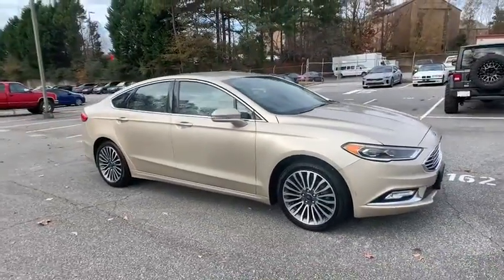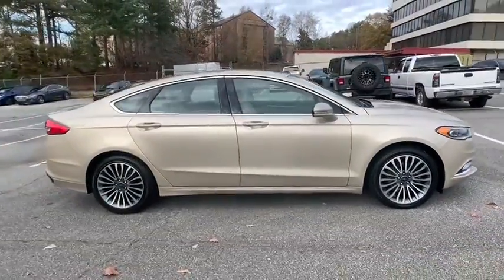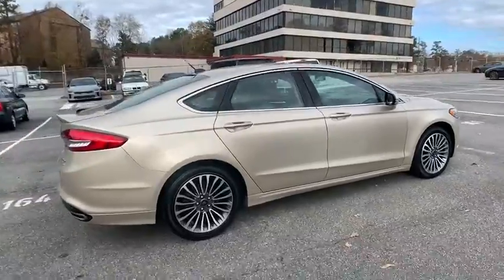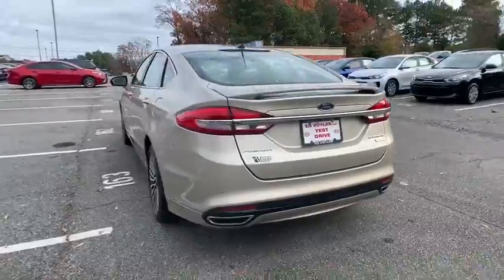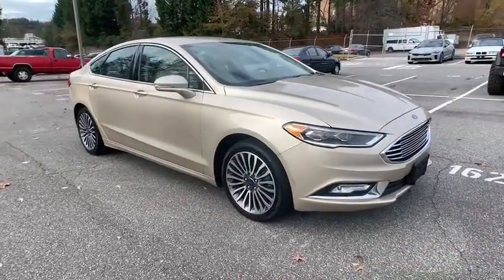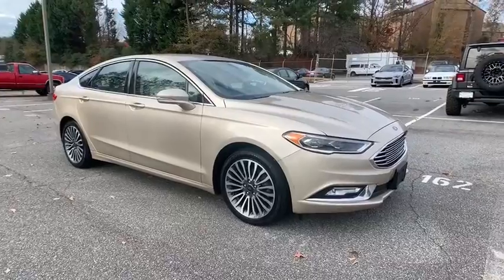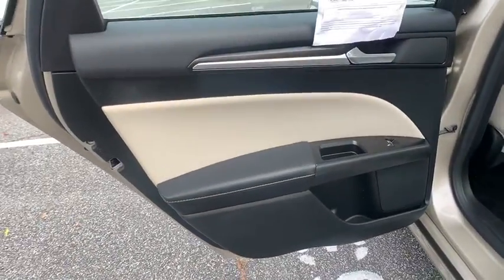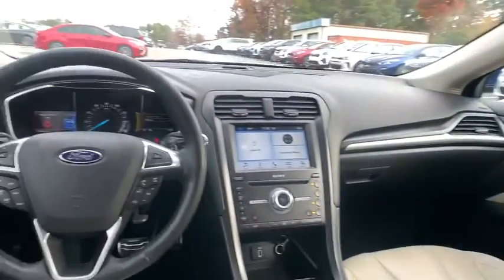2017 Ford Fusion Smyrna, Marrietta, Atlanta, Alpharetta, Kennesaw, GA 333661A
White Gold Used 2017 Ford Fusion available in Smyrna, Georgia at Ed Voyles Hyundai Kia. Servicing the Marrietta, Atlanta, Alpharetta, Kennesaw, GA area.

2017 Ford Fusion Titanium White Gold 2017 Ford Fusion Titanium in White Gold.Recent Arrival! 21/31 City/Highway MPG Odometer is 1479 miles below market average! Awards:* 2017 KBB.com 10 Best Sedans Under $25,000 * 2017 KBB.com 10 Most Awarded Brands * 2017 KBB.com Brand Image AwardsTax, Title and Tags not included in vehicle prices shown and must be paid by the purchaser. While great effort is made to ensure the accuracy of the information on this site, errors do occur so please verify information with a customer service rep. We reserve the right to change pricing at anytime. Pricing includes dealer fee of $798.